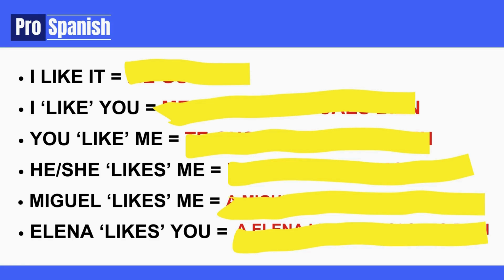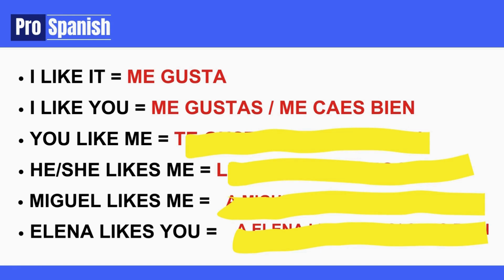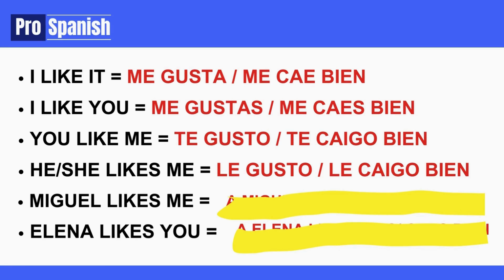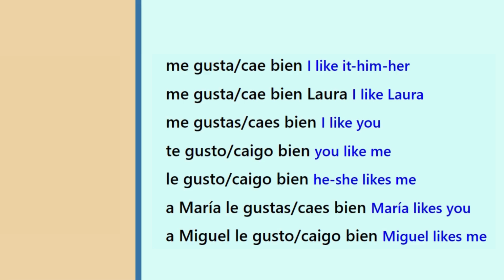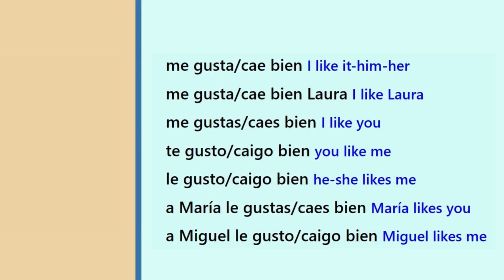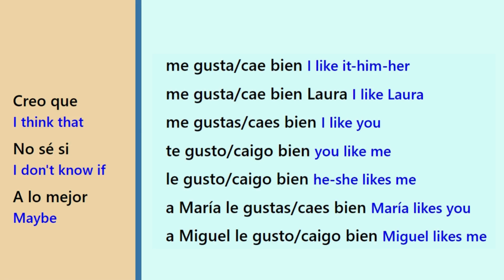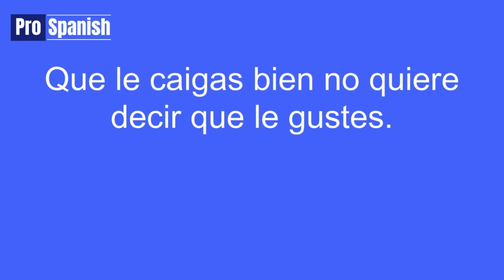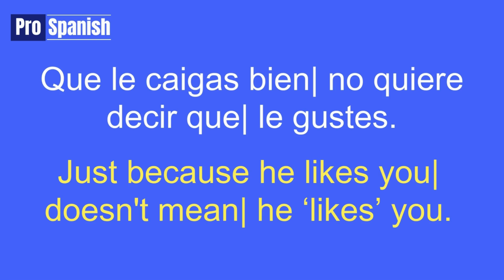90% Get 'LIKE' Wrong in Spanish - Learn It the Easy Way